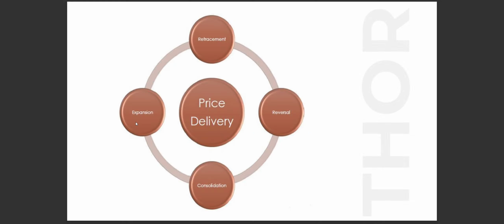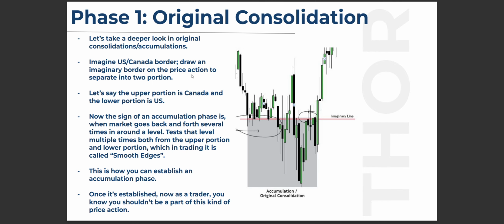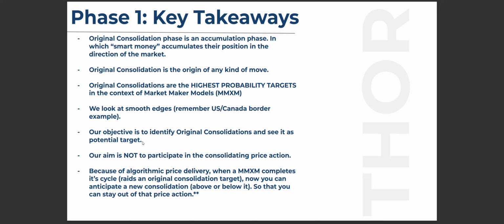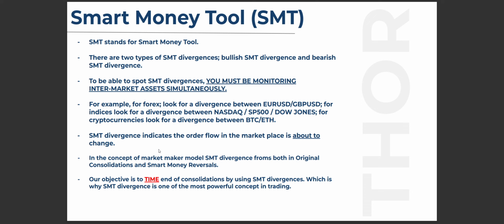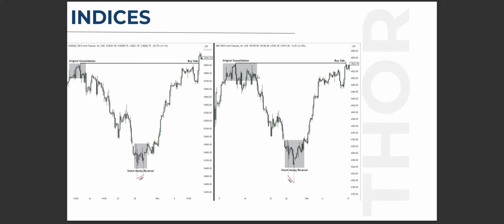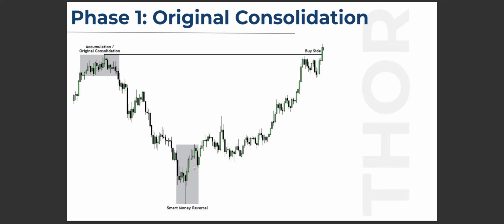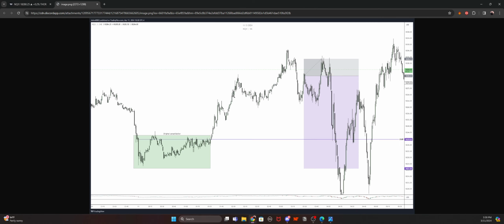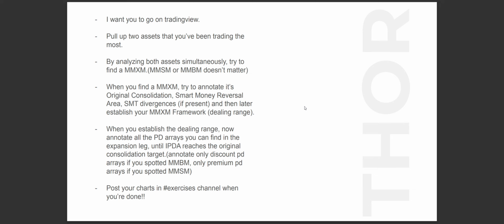THOR VIP CLASS #4: MARKET MAKER MODEL PART I